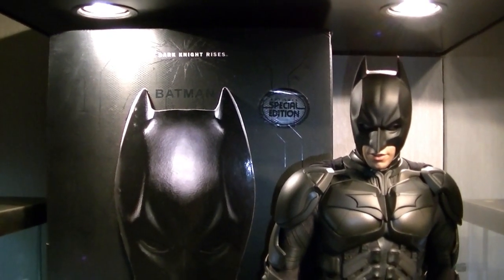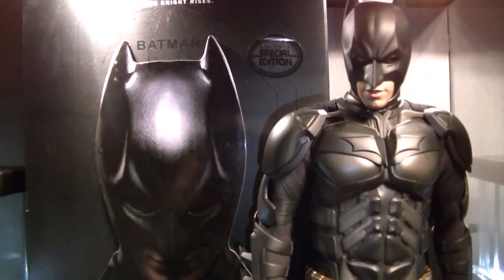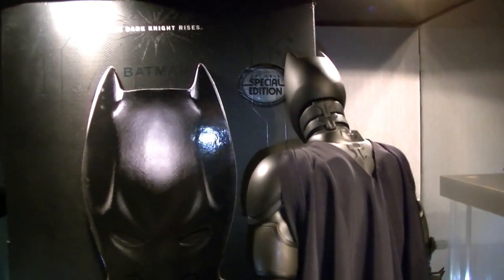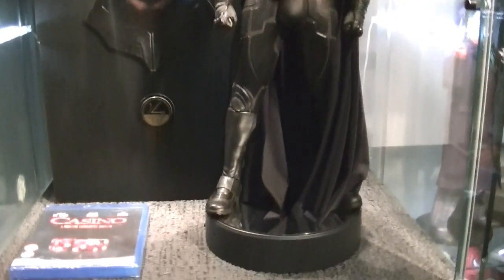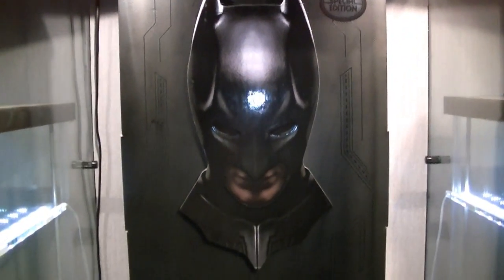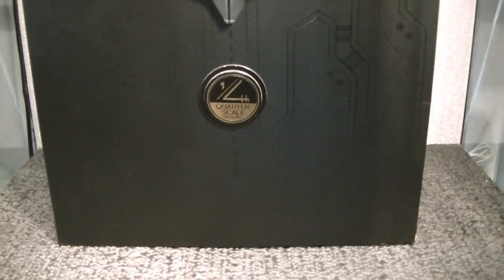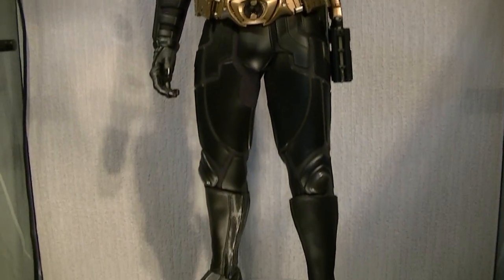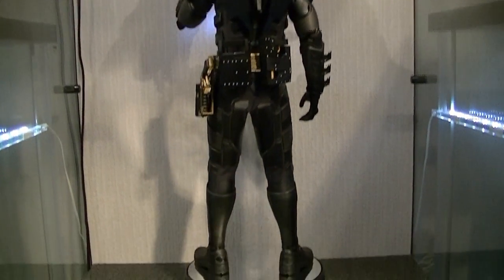Hot Toys Batman 1/4 Scale Part 1